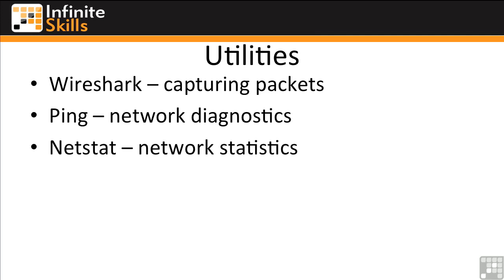03_01 What You Will Learn